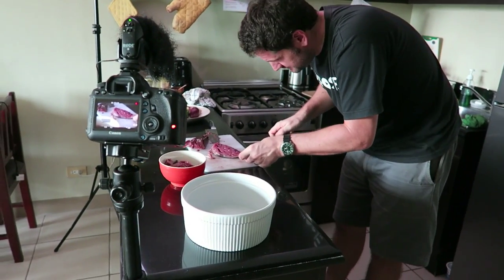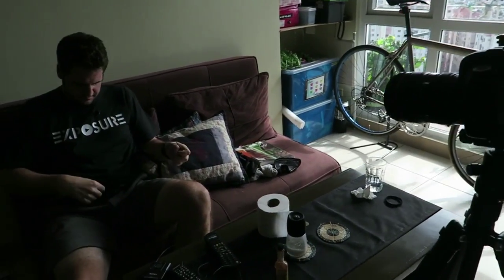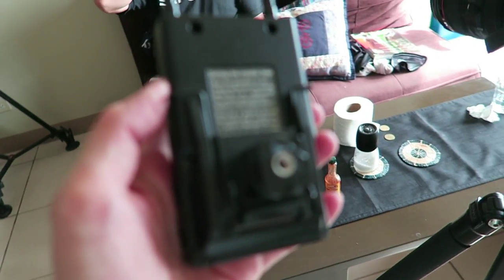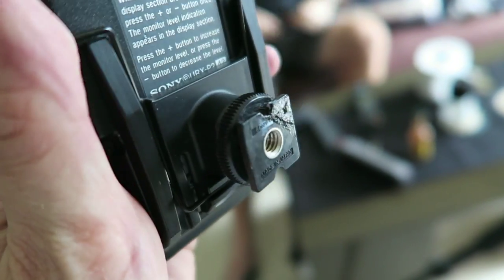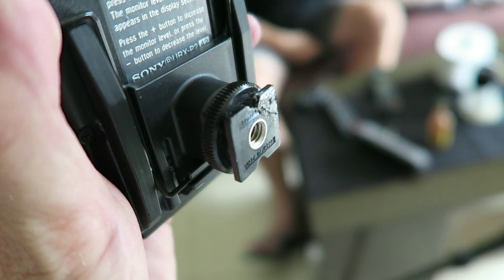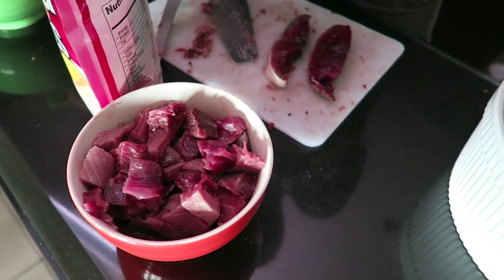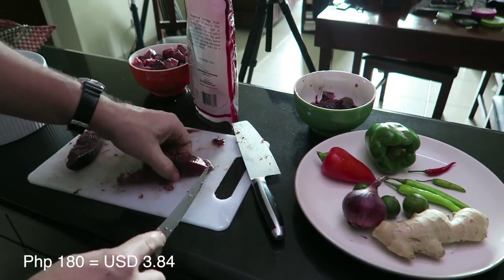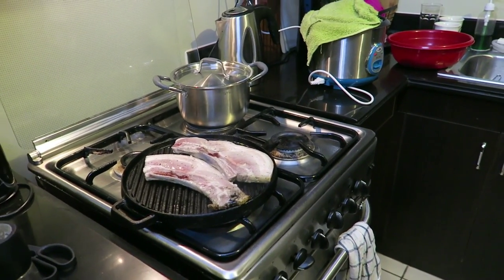Slicing some tuna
A little look in what goes on our food shoots. Recipe coming up. 😀